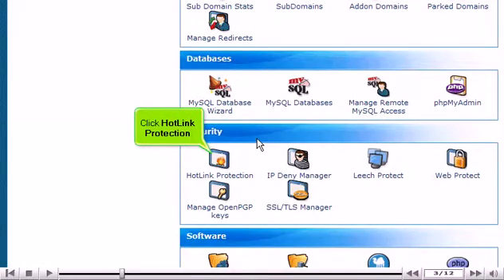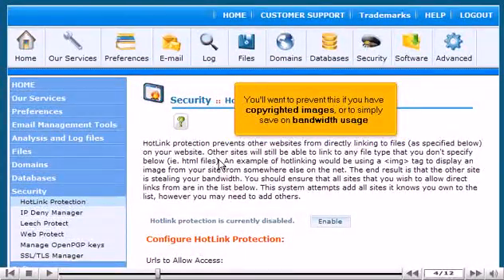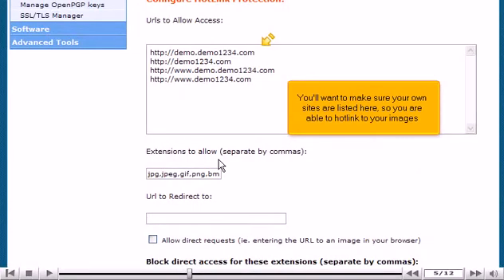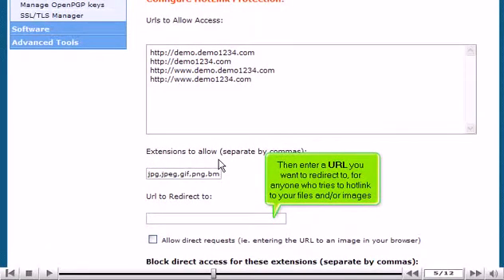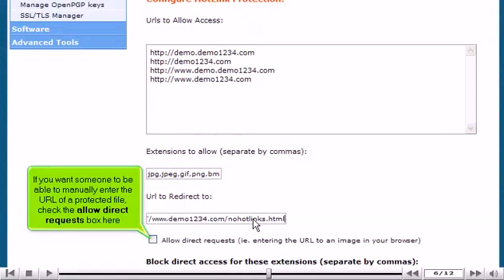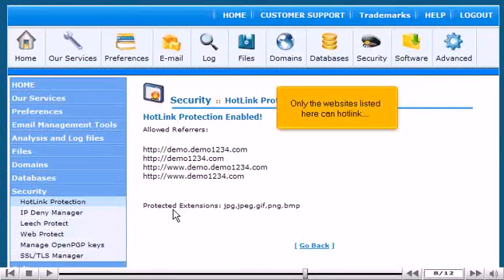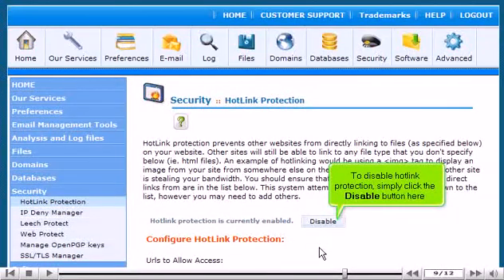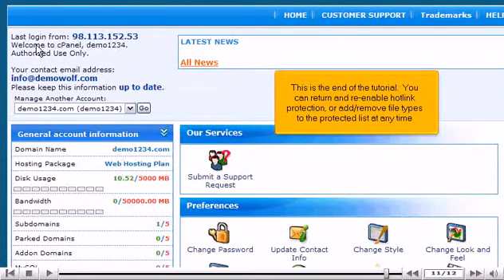How to setup hotlink protection in cPanel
• Go to security section and click on HotLink Protection icon.
• Hotlink Protection prevents other websites from directly linking to certain files (typically images) on your website.
• You have to prevent copyrighted images or save bandwidth usage by hotlink your images.
• Enter the file types you want to protect. Enter redirecting URL. Check Allow direct requests option if you want someone to be able to manually enter URL of protected file. Click on Submit button, when done.
• Hotlink protection will be enabled. The websites listed will be hotlinked to shown file types.
• If you want to disable hotlink protection, click Disable button.